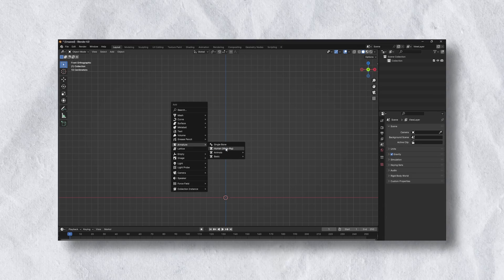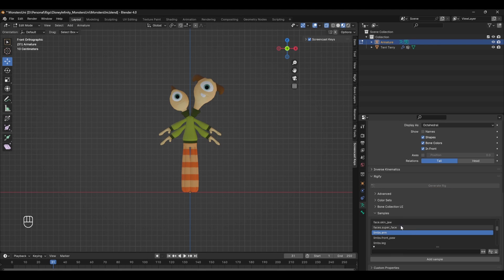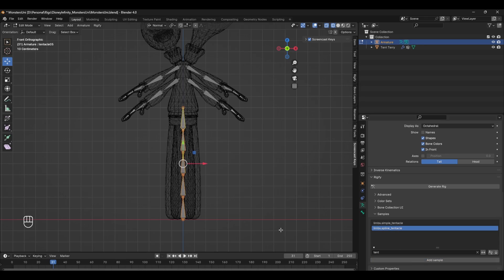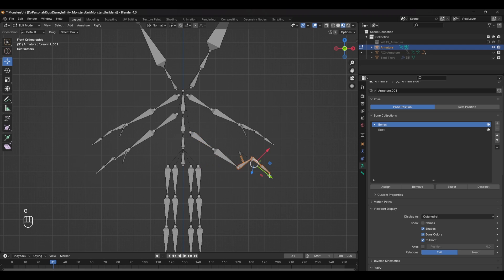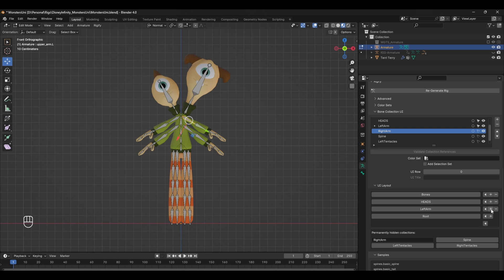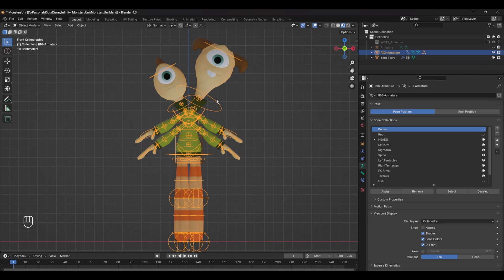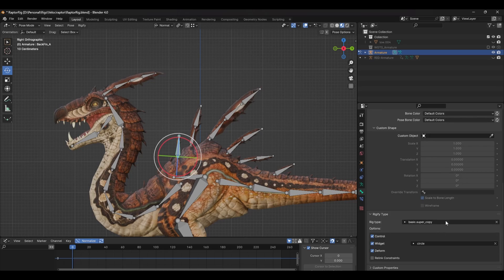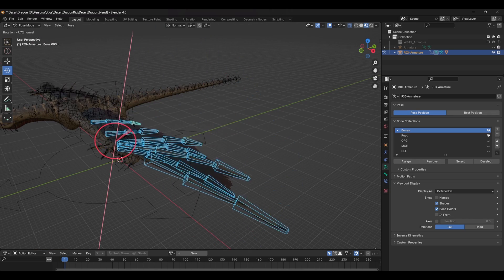The Easiest Way To Rig Creatures In Blender (For Beginners)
Rigging is HARD,  especially if you're a beginner. That's why this video shows you the BEST way to rig literally ANY character for animation, using Rigify!